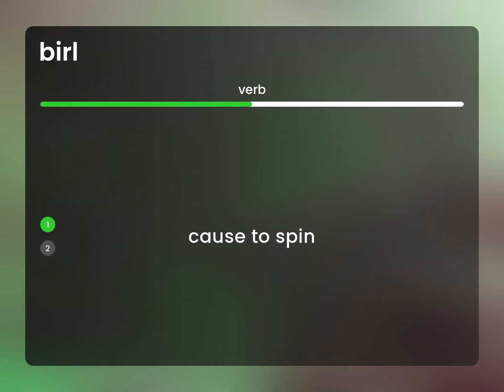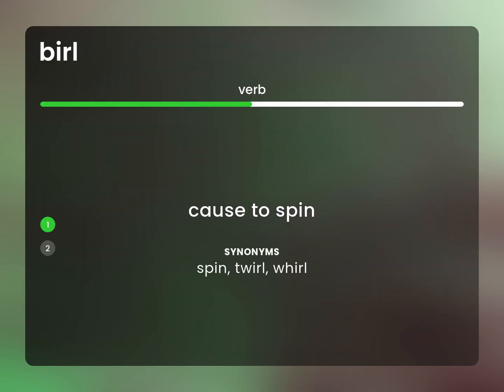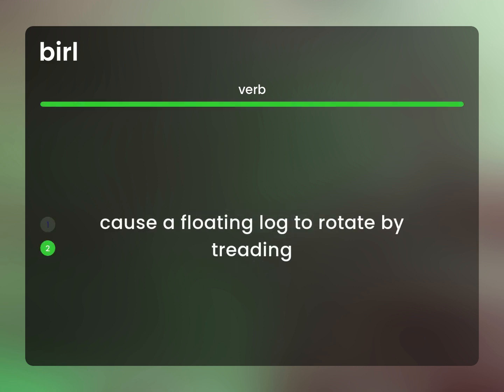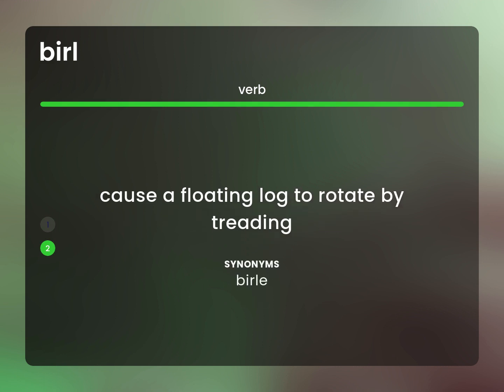Birl — BIRL definition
Definition of BIRL

Susan Miller (2023, May 10.) What is Birl meaning?